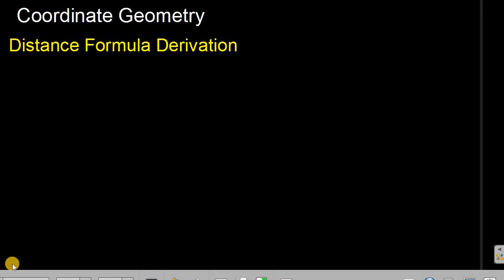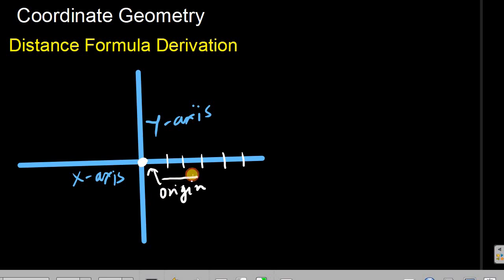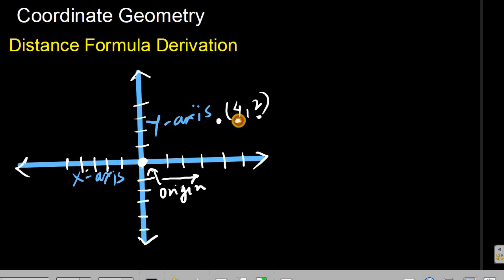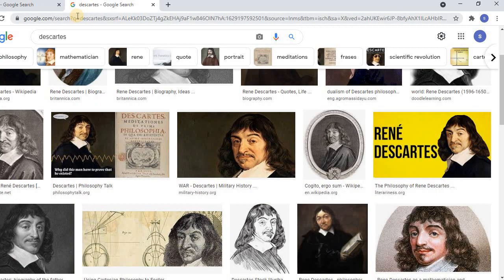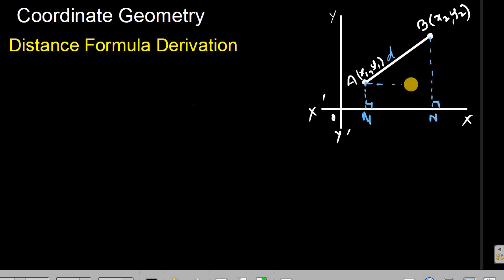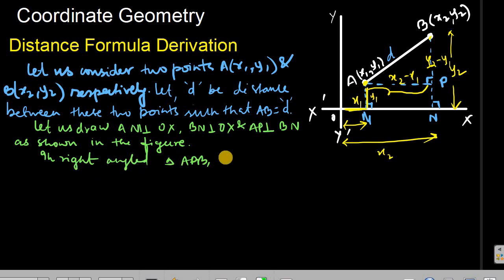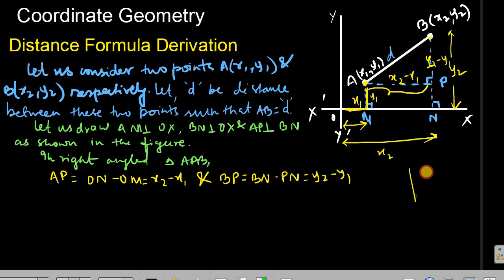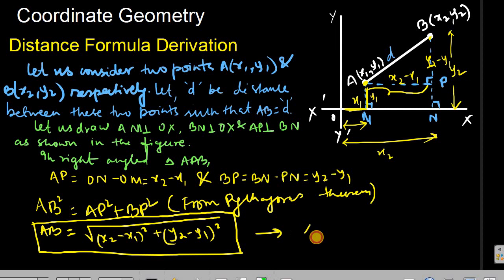Distance Formula Derivation | Coordinate Geometry | Cartesian Geometry | Zero Sir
Learn how to find the distance between two points by using the distance formula, which is an application of the Pythagorean theorem. We can rewrite the Pythagorean theorem as d=√((x_2-x_1)²+(y_2-y_1)²) to find the distance
between any two points.
Coordinate geometry is an important branch of math, which helps in presenting the geometric figures in a two-dimensional plane and to learn the properties of these figures. Here we shall try to know about the coordinate plane and the coordinates of a point, to gain an initial understanding of Coordinate geometry.
Coordinate Plane
A cartesian plane divides the plane space into two dimensions and is useful to easily locate the points. It is also referred to as the coordinate plane. The two axes of the coordinate plane are the horizontal x-axis and the vertical y-axis. These coordinate axes divide the plane into four quadrants, and the point of intersection of these axes is the origin (0, 0). Further, any point in the coordinate plane is referred to by a point (x, y), where the x value is the position of the point with reference to the x-axis, and the y value is the position of the point with reference to the y-axis.

The properties of the point represented in the four quadrants of the coordinate plane are:

The origin O is the point of intersection of the x-axis and the y-axis and has the coordinates (0, 0).
The x-axis to the right of the origin O is the positive x-axis and to the left of the origin, O is the negative x-axis. Also, the y-axis above the origin O is the positive y-axis, and below the origin O is the negative y-axis.
The point represented in the first quadrant (x, y) has both positive values and is plotted with reference to the positive x-axis and the positive y-axis.
The point represented in the second quadrant is (-x, y) is plotted with reference to the negative x-axis and positive y-axis.
The point represented in the third quadrant (-x, -y) is plotted with reference to the negative x-axis and negative y-axis.
The point represented in the fourth quadrant (x, -y) is plotted with reference to the positive x-axis and negative y-axis.